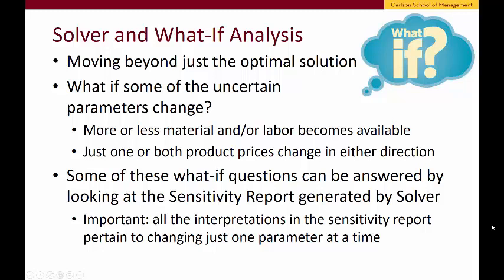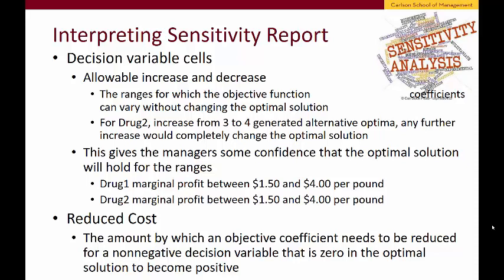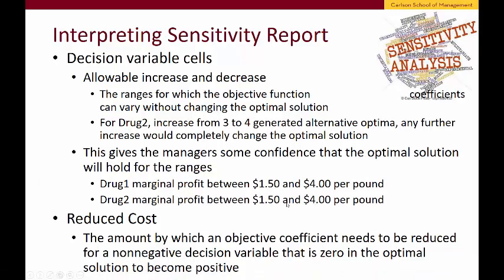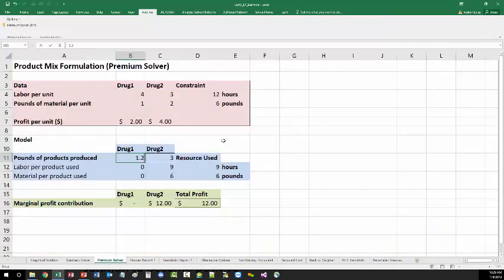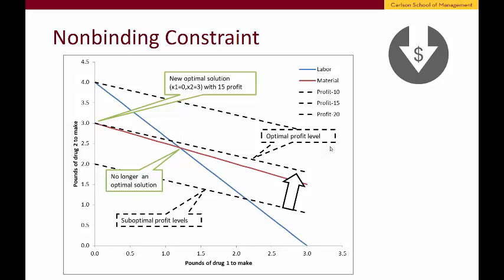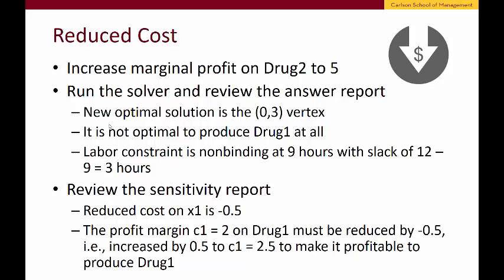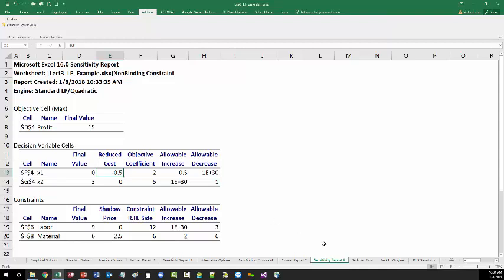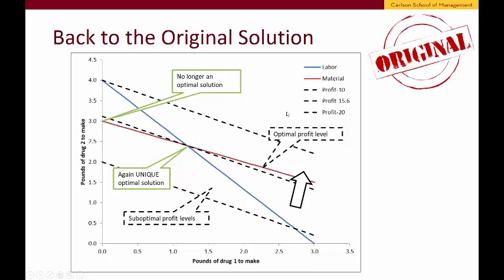03 Linear Opt09